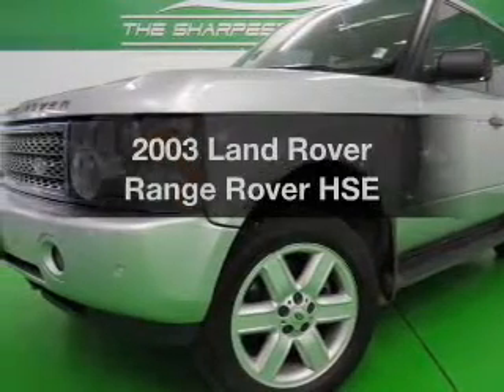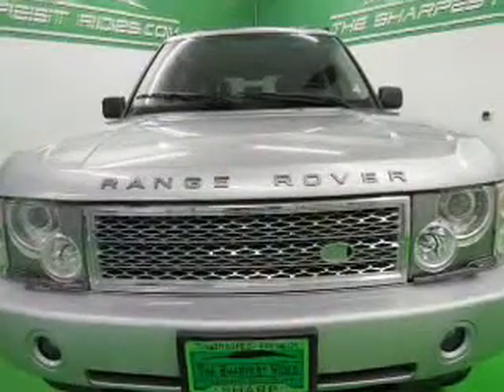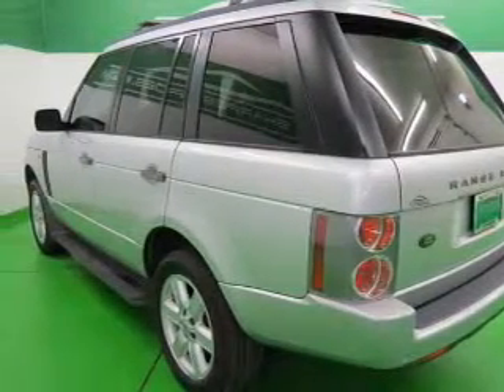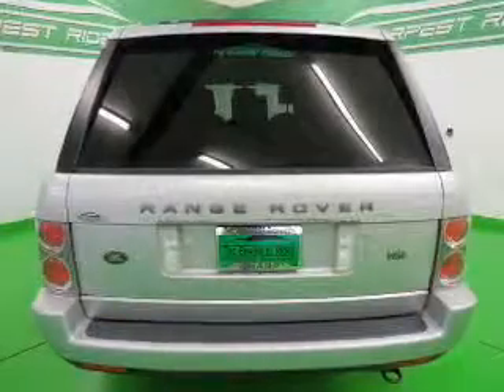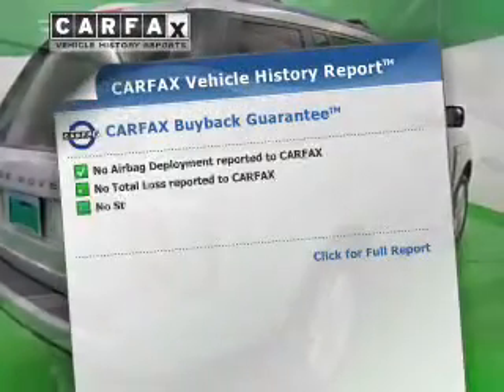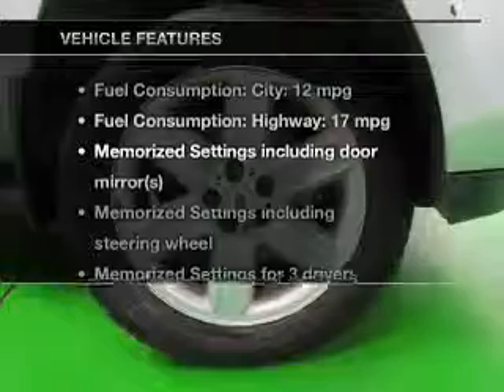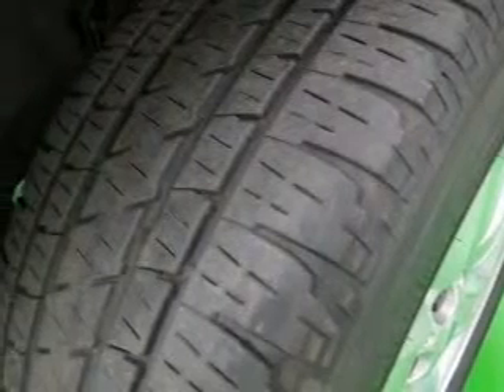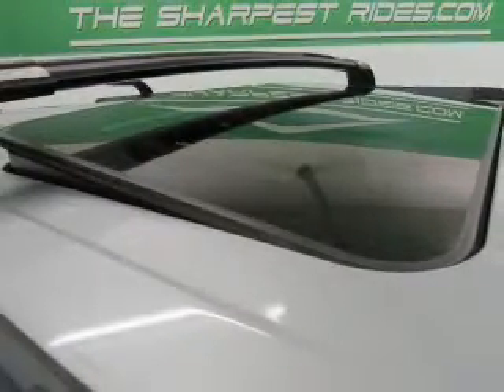2003 Land Rover Range Rover - Englewood CO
Year: 2003
Make: Land Rover
Model: Range Rover
Trim: HSE
Engine: 4.4 liter 8 cylinder 32 valve MPFI DOHC
Transmission: 5-Speed Automatic
Color: Silver
Mileage: 82752
Address:
2245 S Raritan